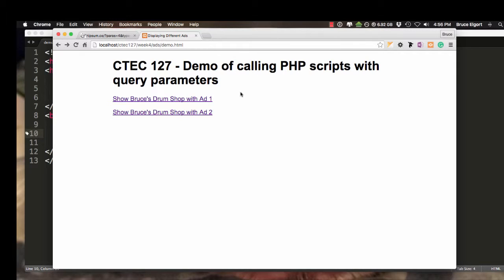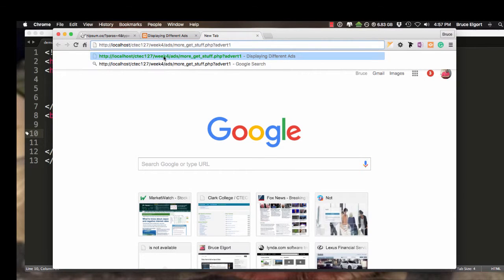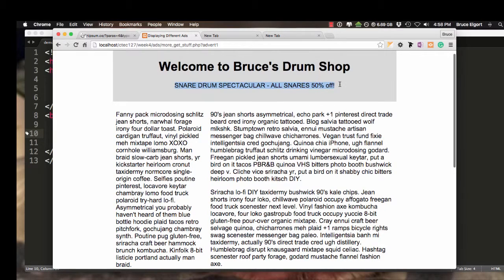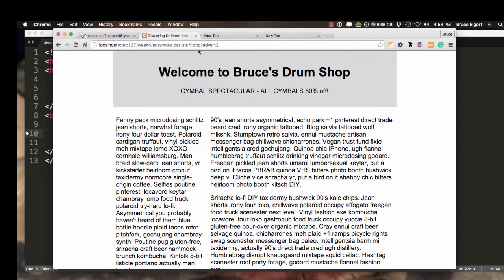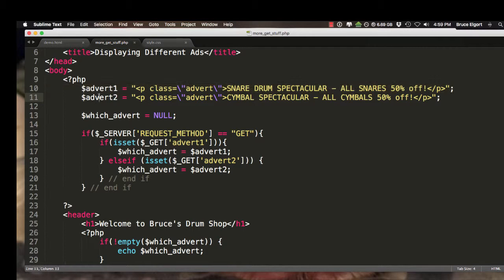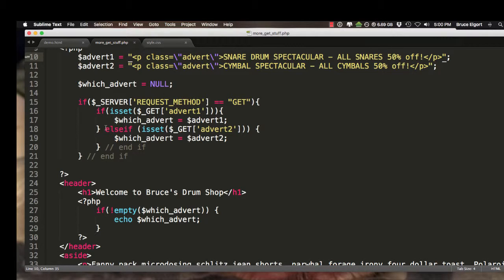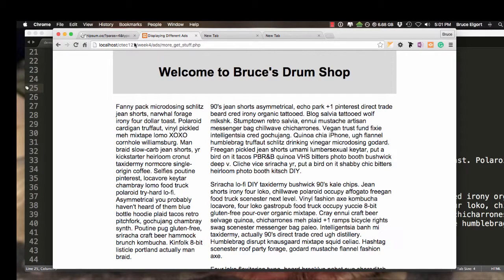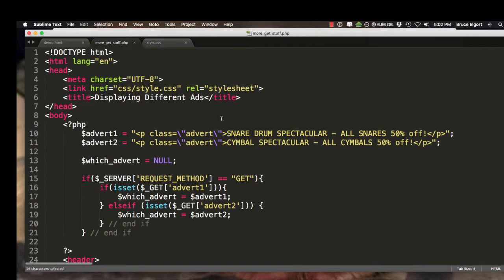CTEC 127 - More on $_GET